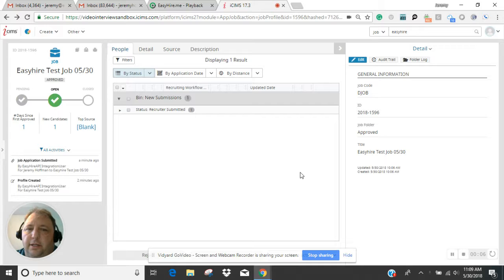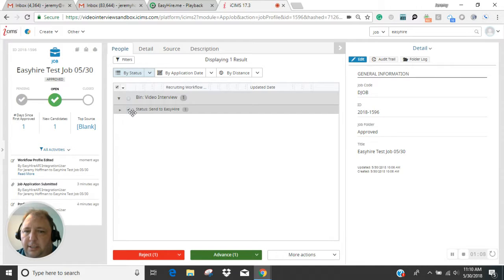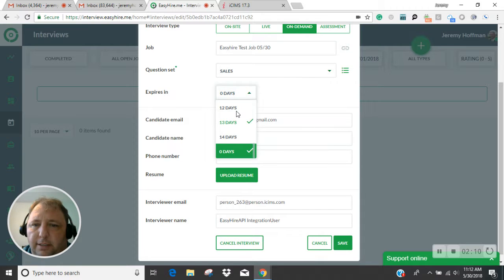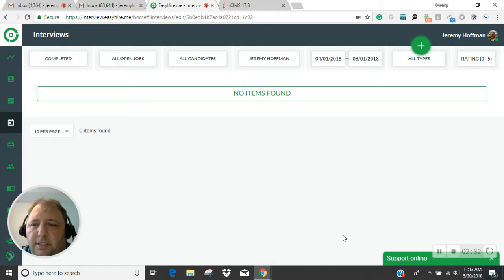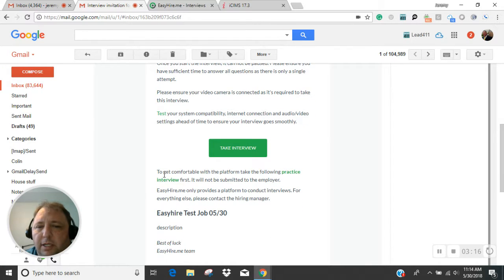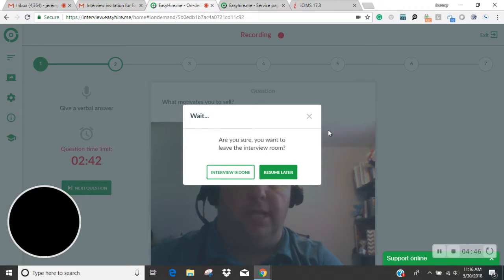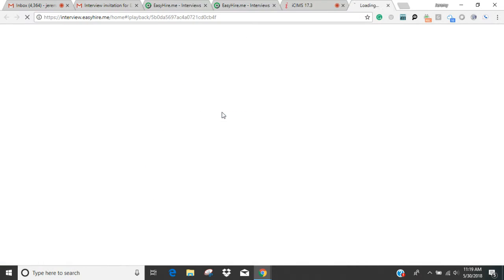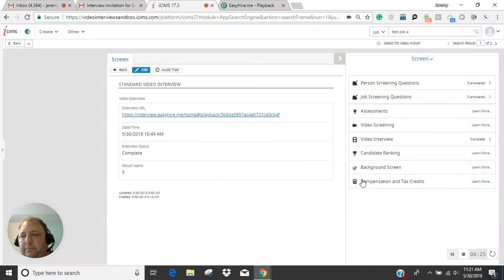ICIMS EASYHIRE Integration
This is a quick overview of the ICIMS Easyhire Interview platform integration.